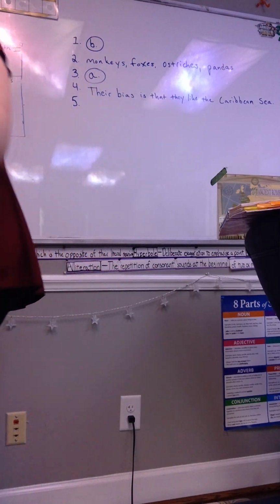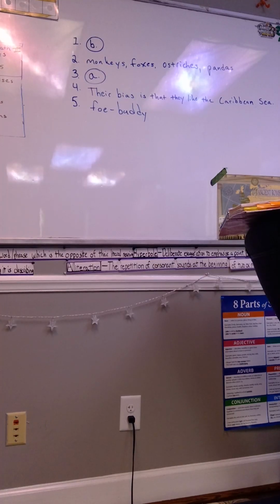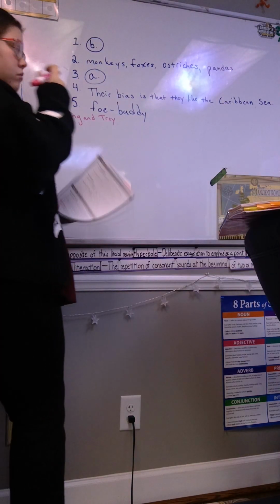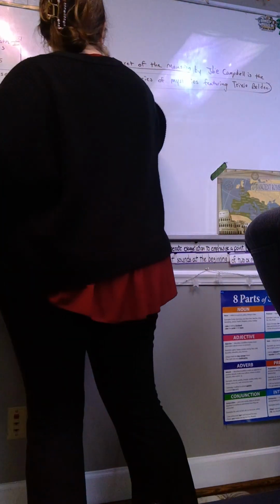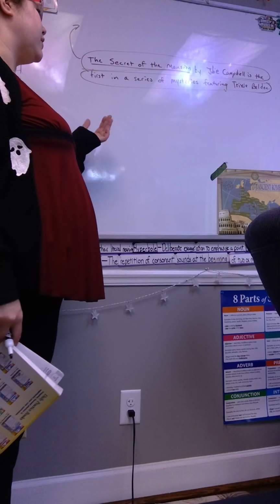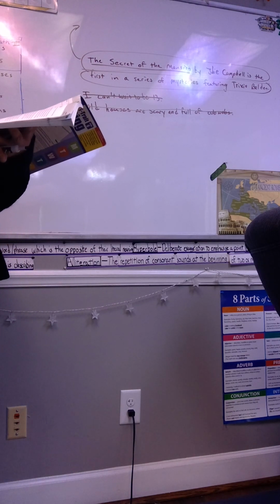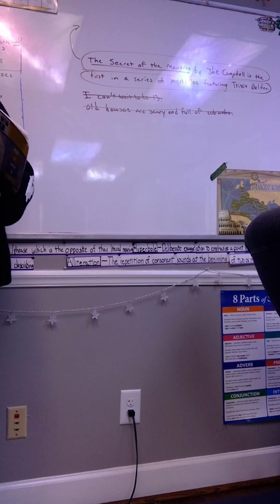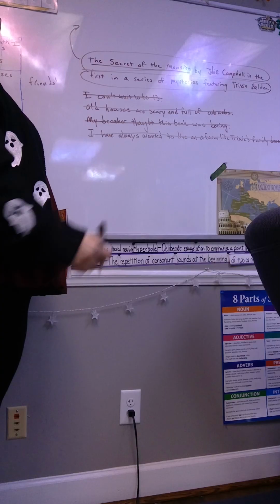English 9/30 Part 2